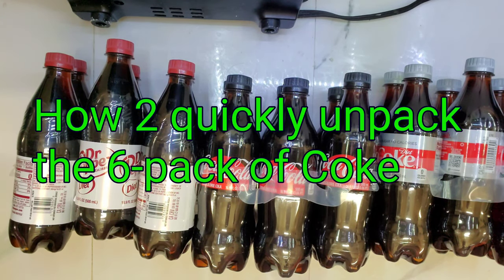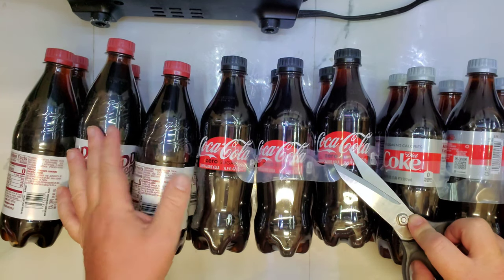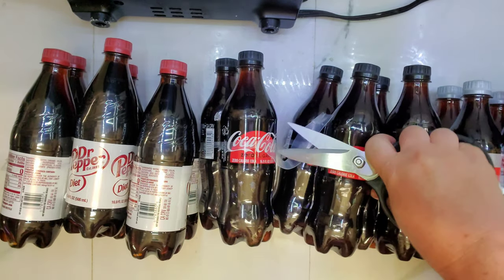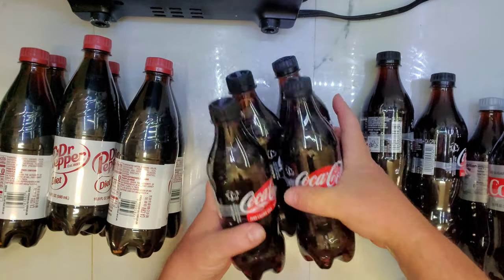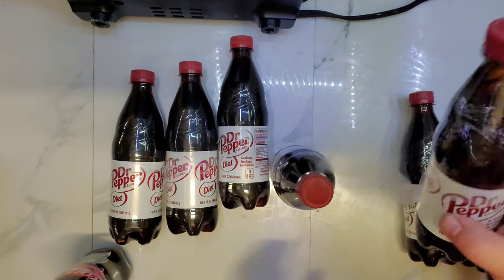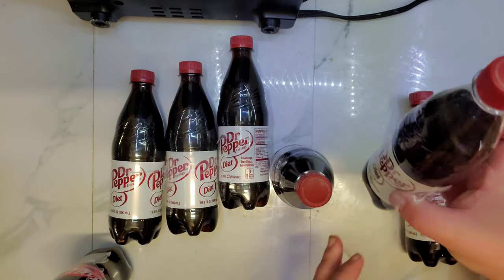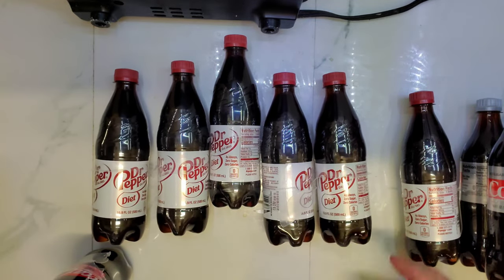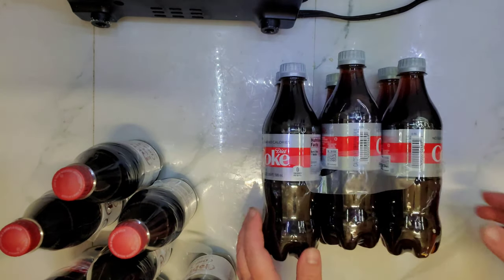Don't Unpack Your 6-coke Bottles Until you Learn this Method!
Have you tried to pull out the coke bottles out of 6-ring packs?
For get it!
Here is the quickest method!

My plastic $115 infrared oven:

Bulldog clips with a strong bite and large surface area for re-sealing food bags:

Butter Dish with Clear Lid:

Cheap Keto Stcks, USA:

Earl grey tea:

Raspberry Black Tea:

Extra absorbing paper napkins:

Truvia sweetener:

 Keto test sticks:

This is my sweetener:

My plastic infrared oven:

Glass Electric Tea Kettle:

Bacon grease stainless can with strainer:

Best American paper napkins:

My favorite Macadamia nut oil:

My Sous Vide (water oven):

My blender:

My Electric Water Kettle, 34 oz:

My countertop electric infrared stove (burner):

beef Tallow( beef lard):

12 inch tweezers:

Self stirring mug:

Countertop Rotisserie Oven:

Sous vide from the video, water oven:

Ketoandme.com